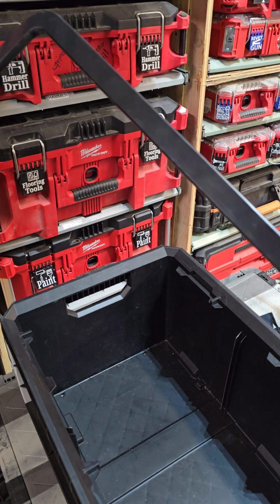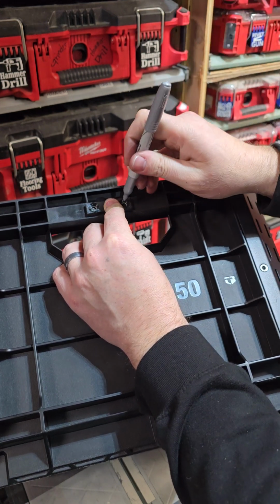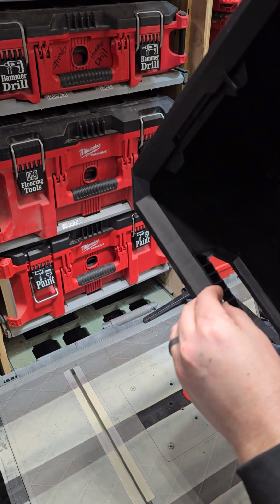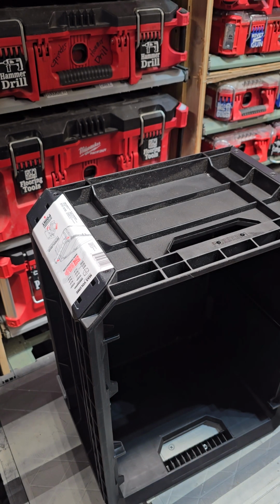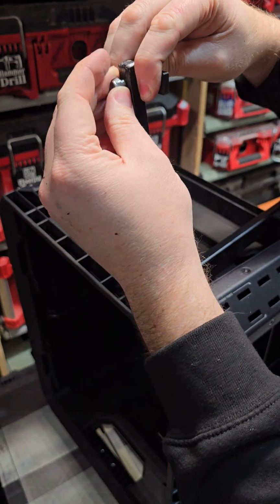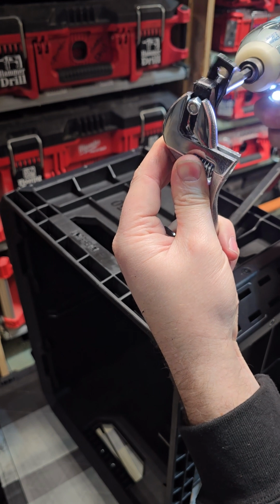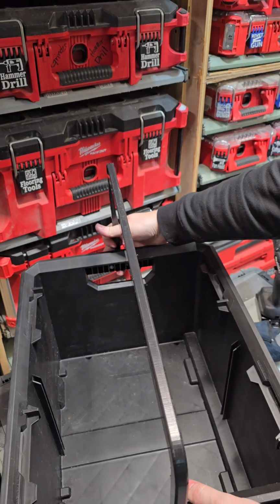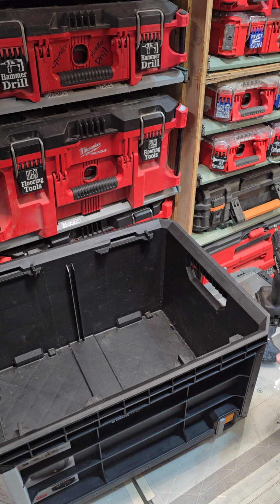Toughbuilt Stacktech crate top handle installation directions